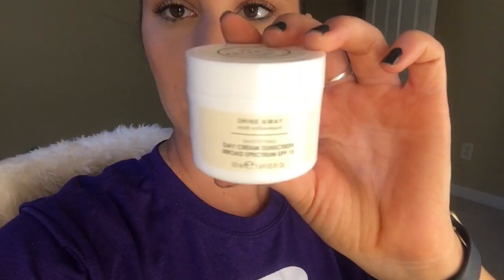Everything I Kept Out When Packing to Move! My GO-TO products for the month.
Hey guys! Today I'm showing you in a weird vlog style video which products I kept out to use after packing up alllll of the rest of my makeup. Some were favorites, some were new to my collection and products I'm trying out,